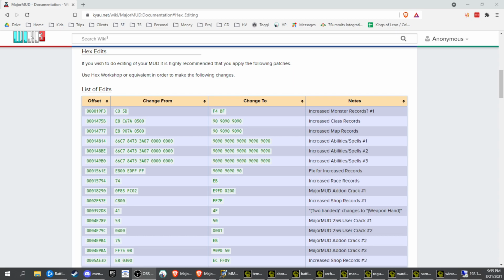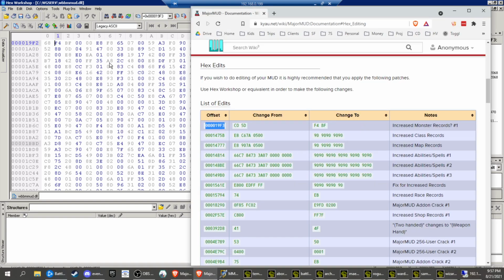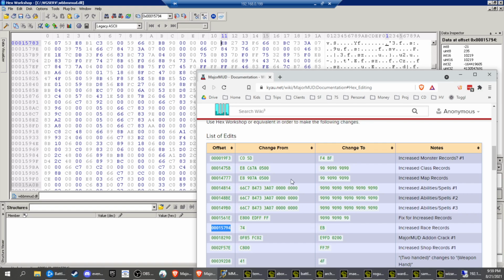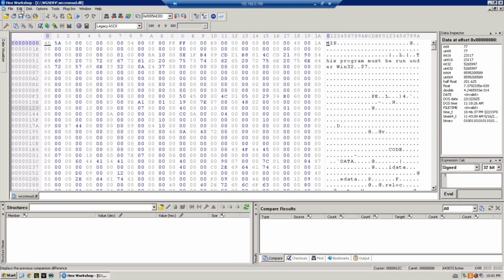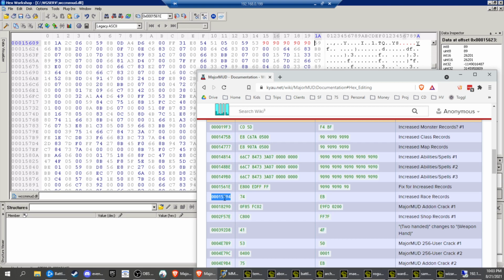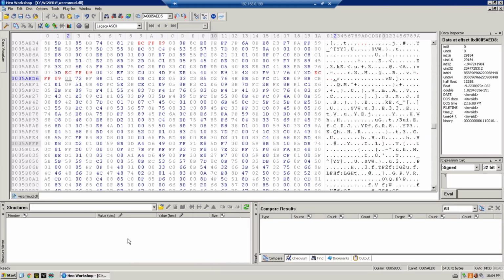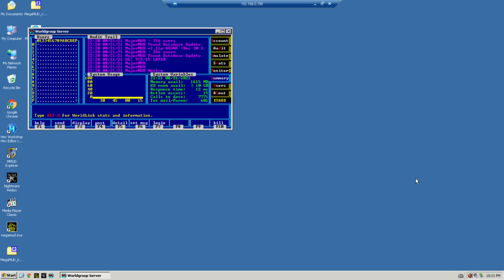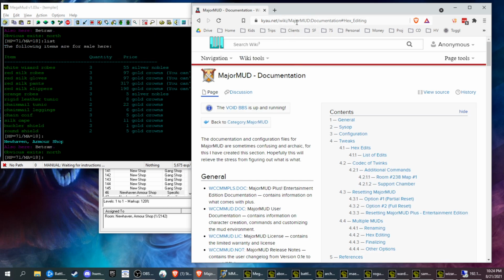Initial MudRev Install part 2 | MudRev 004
So back in MudRev 001 I missed one crucial step which allowed for races and classes to stick.  I forgot to patch the dll to allow for additional rooms, races, classes, etc. This is how you do that part and finalize a fresh Mud Revolution install.